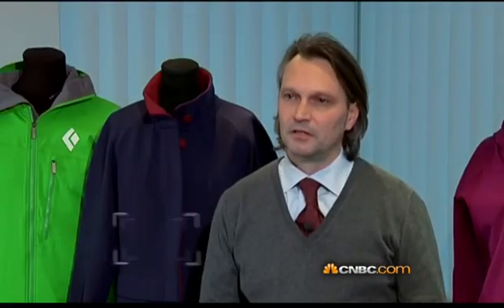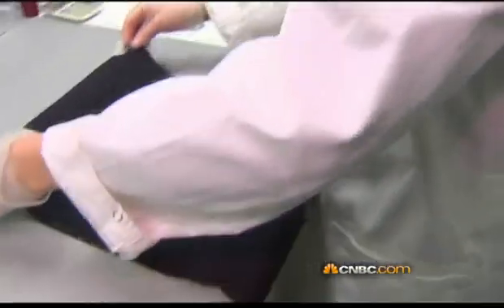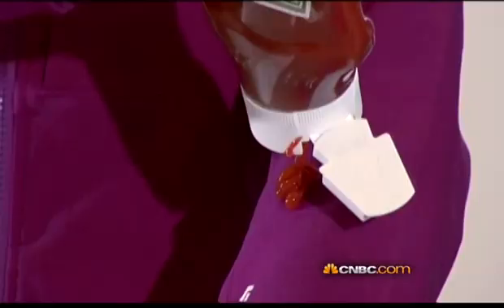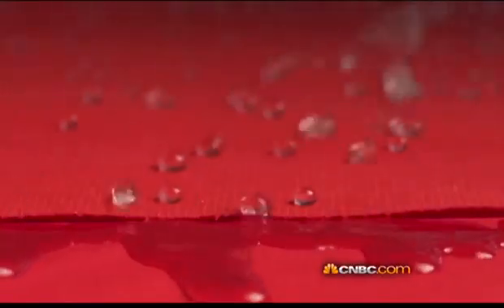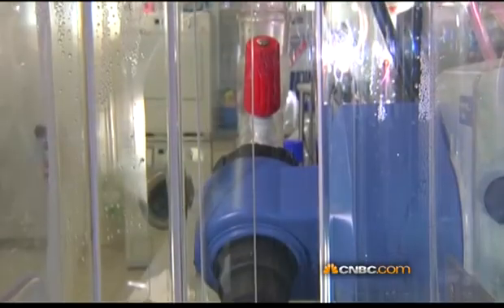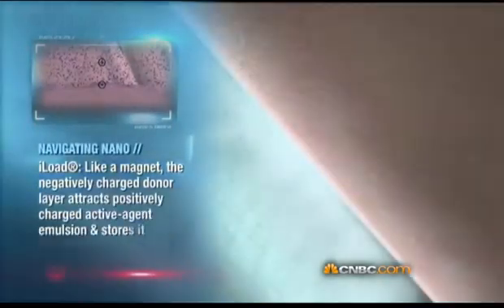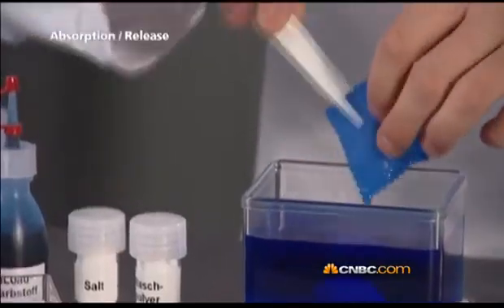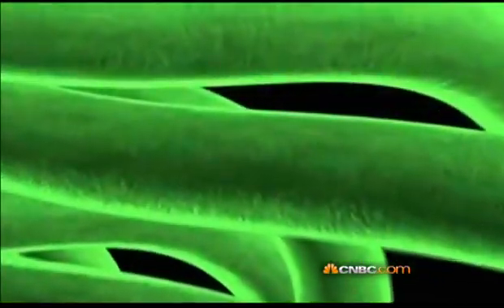Self Cleaning Clothes | The Edge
Self cleaning clothes are here. Swiss company Schoeller has been developing clothes with special attributes using nanotechnology. CNBC speaks to Schoeller about their innovations

CNBC's Carolin Roth goes behind the scenes at Schoeller to find out how their NanoSphere technology makes clothes repel dirt and liquids.

Schoeller is also developing technologies that would allow for clothes to actually dispense medicine from clothes straight to the skin. CNBC finds out more.